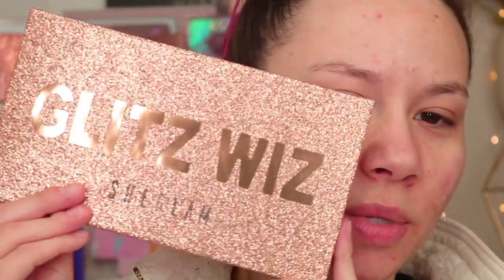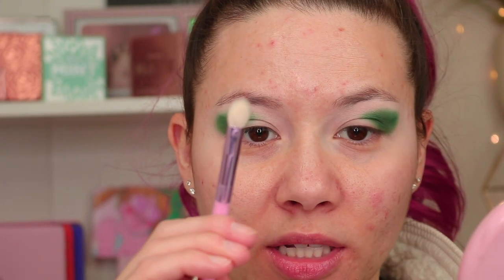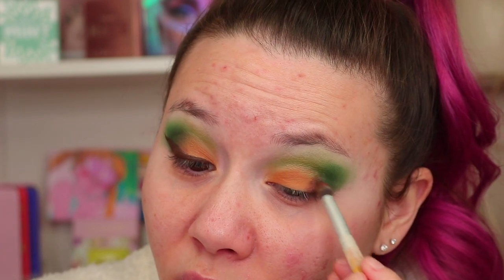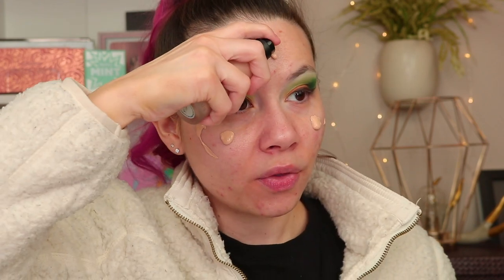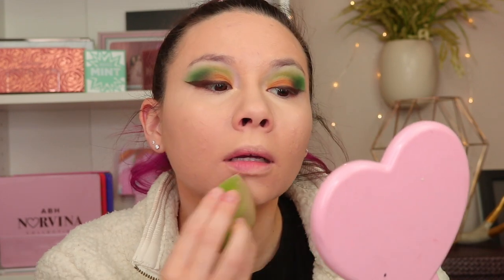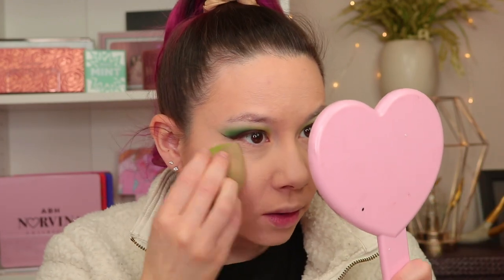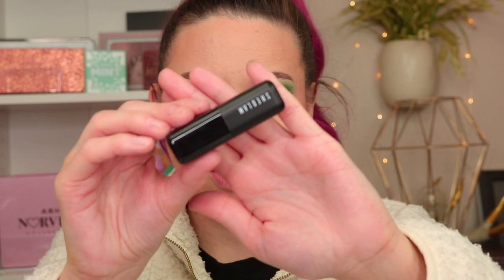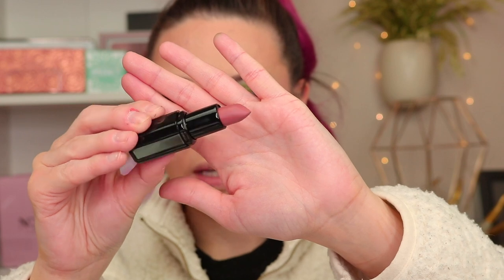Testing NEW MAKEUP | Eyeshadow, concealer, highlighter and MORE!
Products Used:
The GLITZ WIZ Eyeshadow Palette - BRICK LANE
Teardrop Makeup Sponge & 1pc Pear Sponge & 1pc Flat-Ended Sponge

FACE PRODUCTS:
LAURA MERCIER Translucent Loose Setting Powder

Skincare:
Clear Improvement Pore Clearing Moisturizer:

❤ F.A.Q. ❤
Camera: Canon t6i
Editing Software: Adobe Premiere Pro
Ethnicity: Burmese & Alsatian